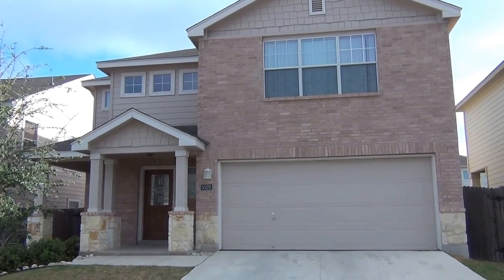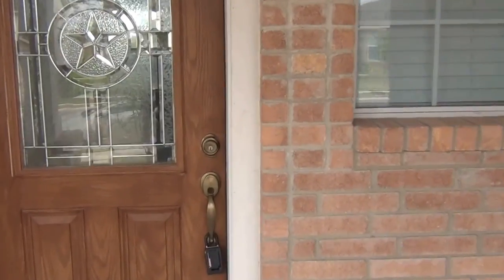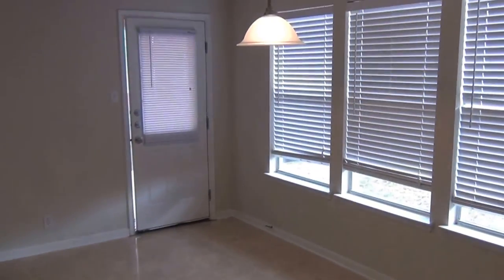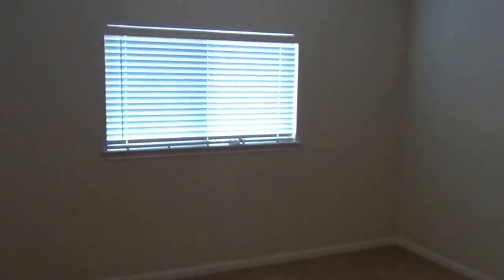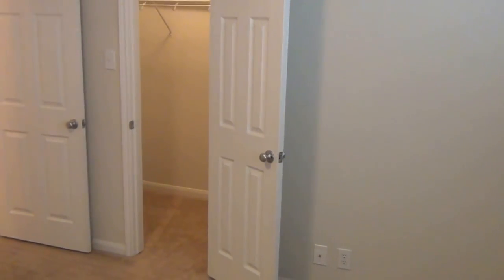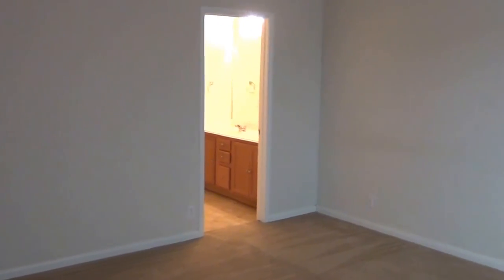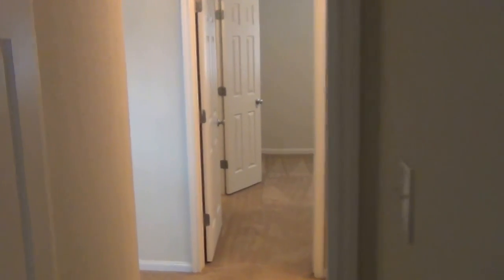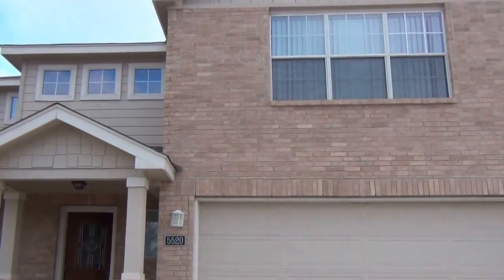"House for Rent in San Antonio" 3BR/2.5BA by "San Antonio Property Management"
There is no other "House for Rent in San Antonio" as lovely as 5520 Saffron Way, San Antonio, TX 78238! This location is perfect if you work in the medical area. Property is also conveniently near Lackland, Sea World, Loop 410, Hwy 151, Culebra, Bandera, and Loop 1604. House has a nice loft/game room. Master bath has a double vanity, garden tub and separate shower. The fenced back yard has a nice covered patio for family cook-outs. You will definitely love this!

7217 Bandera Rd, San Antonio, TX 78238, USA